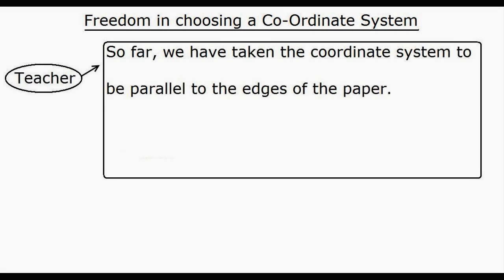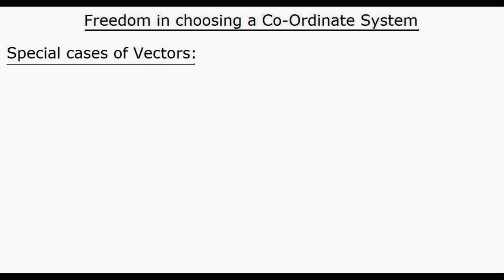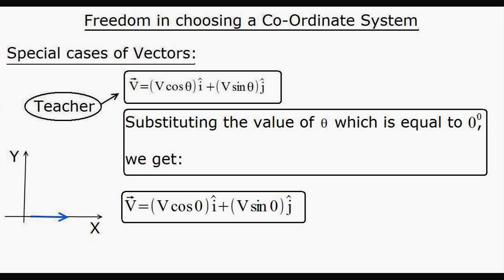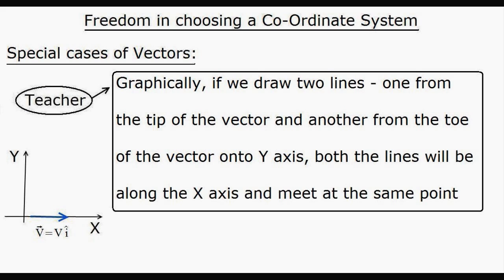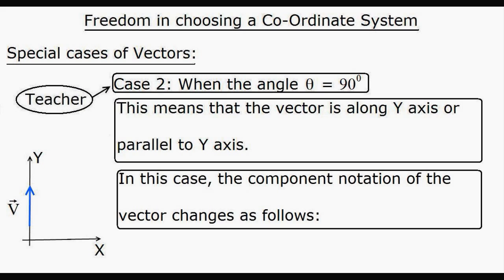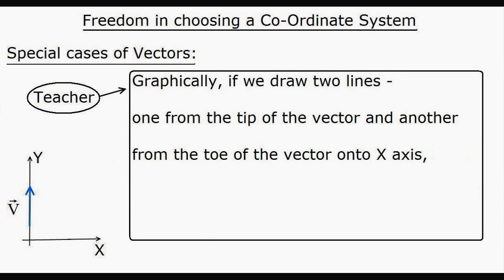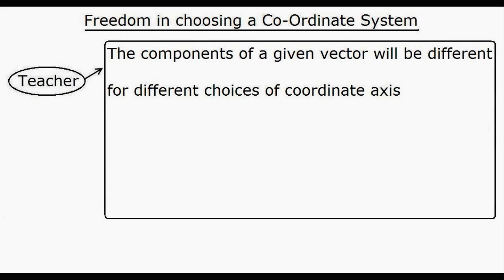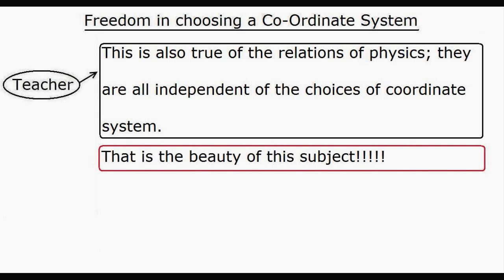Vectors - Lesson 9: Selecting a Coordinate System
In this lesson, we will discuss about different choices available for selecting a coordinate system. We will also see how to select a coordinate system so as to reduce the amount of work involved in vector algebra.